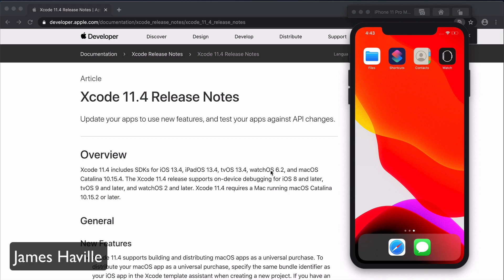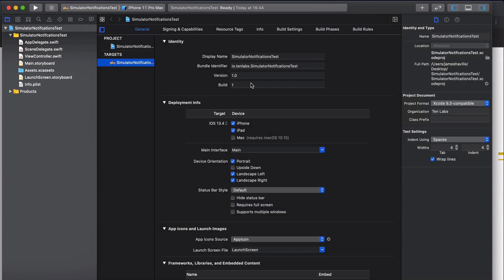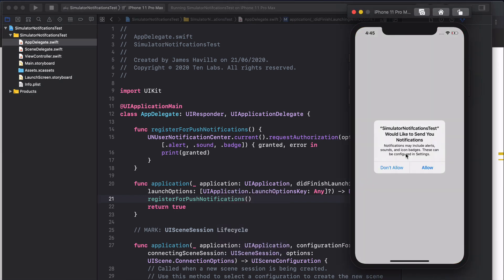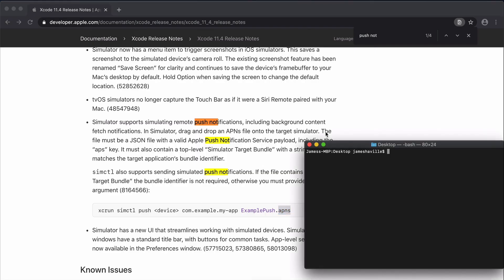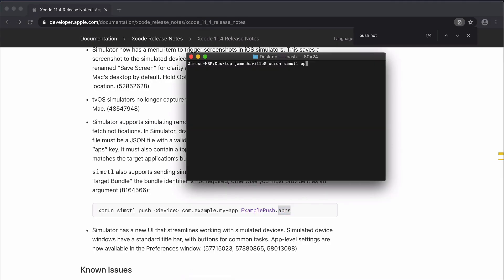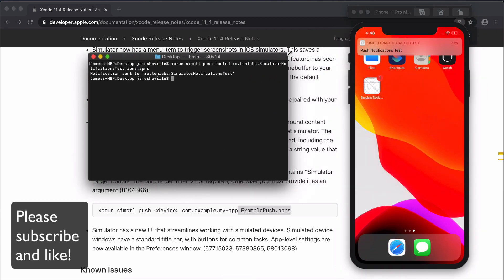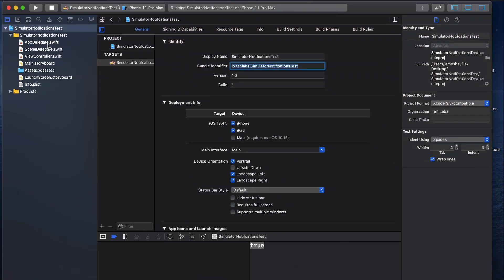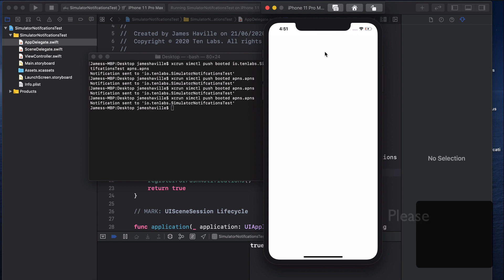Send Push Notifications To iOS Simulator | Xcode 11.4+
In this video we look at a new feature as of Xcode 11.4 - the ability to send push notifications to your simulator. We can do this in two different ways - through the command line or via dragging and dropping an apns file into the simulator. We will go through both approaches here and discuss some tips and tricks to speed up development